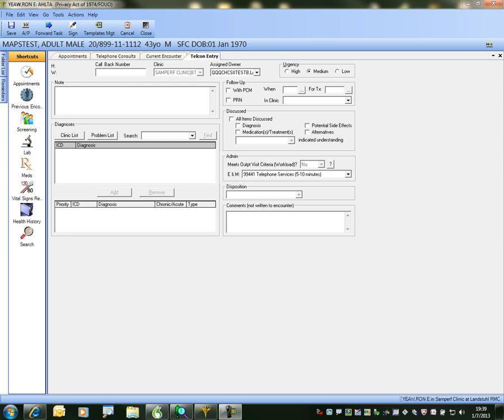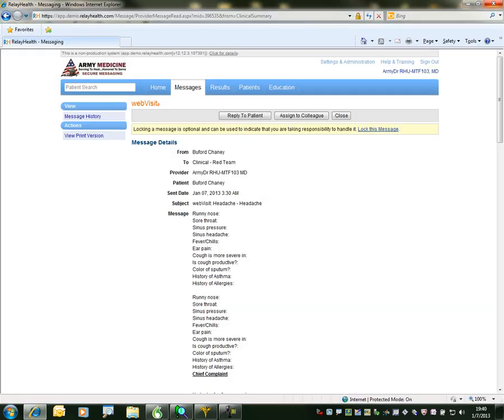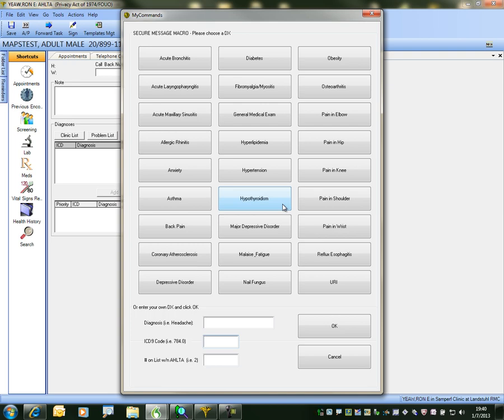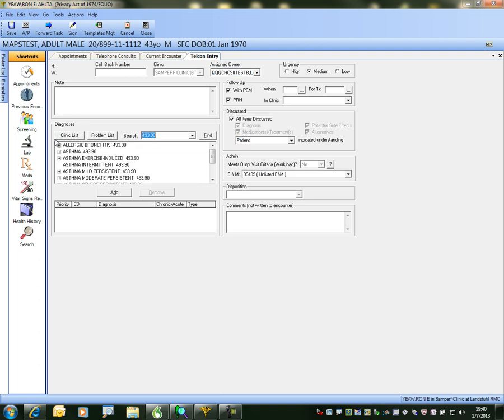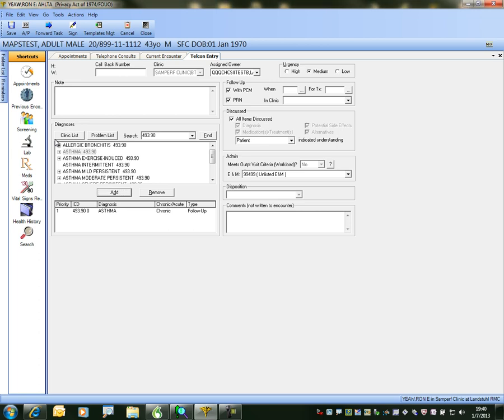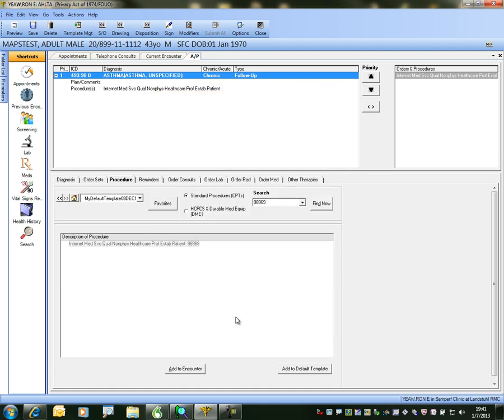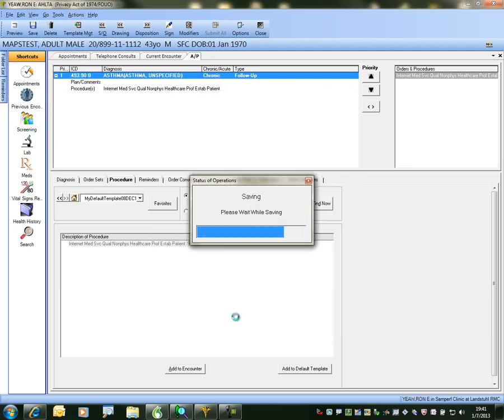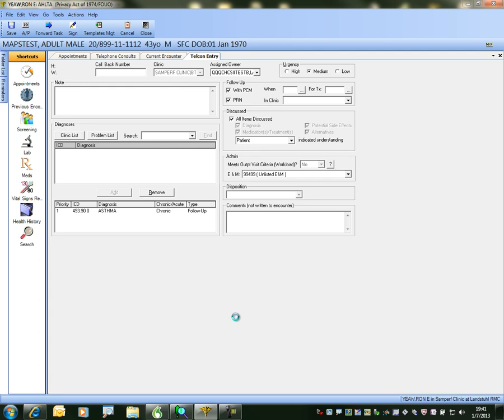AMEDD Secure Message Macro Demo (v1.3) HD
This Dragon macro is designed to transfer infromation from a Relay Health Secure Message into an AHLTA TCon and code out a complete encounter. It supports both the current NURSE And PROVIDER role workflows.